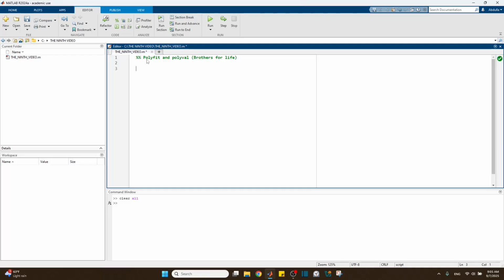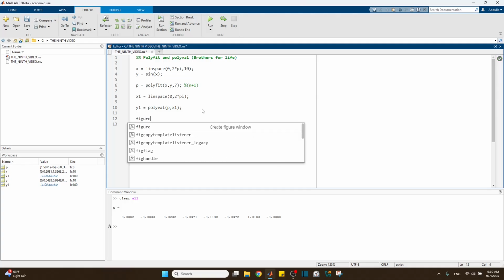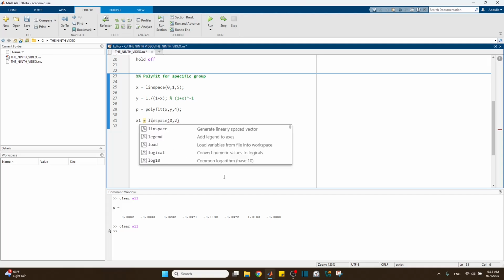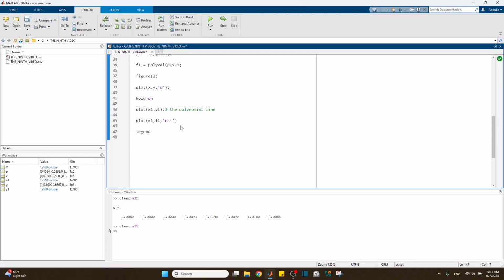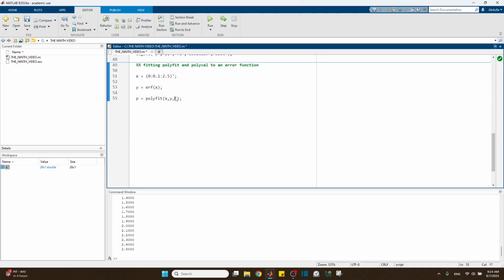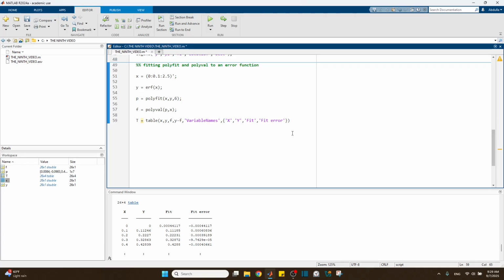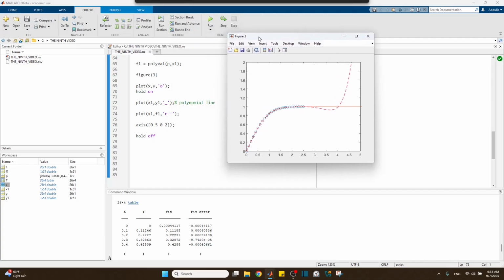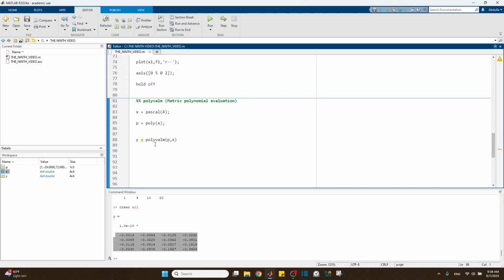Complete MATLAB Polynomial Guide: Polyfit, Polyval & Polyvalm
In this episode, we explore polynomial curve fitting in MATLAB using polyfit, polyval, and polyvalm, with MATLAB Help documentation as the primary reference throughout.

We begin with scalar curve fitting, move into fit accuracy and extrapolation failure, and finish with matrix polynomial evaluation and a computational demonstration of the Cayley–Hamilton Theorem.

🔍 Topics covered in this video:
1️⃣ Polynomial Curve Fitting with polyfit

What polynomial curve fitting actually means

How polyfit(x, y, n) determines polynomial coefficients

Why a degree-n polynomial returns n+1 coefficients

MATLAB’s automatic centering and scaling for numerical stability
(as documented in MATLAB Help)

2️⃣ Evaluating Fits with polyval

How polyval evaluates a polynomial at new data points

Visualizing fitted curves versus original data

Why polyfit and polyval are inseparable (“brothers for life”)

3️⃣ Fitting Over a Limited Interval

Why polynomial fits behave well inside the training range

Why they diverge badly when extrapolated

A clear demonstration of the extrapolation error trap

4️⃣ Fitting the Error Function (erf)

Approximating a nonlinear function using a 6th-degree polynomial

Computing fit error numerically

Using MATLAB tables to compare:

True values

Polynomial fit

Fit error

Plotting fit accuracy versus extrapolation failure

5️⃣ Matrix Polynomial Evaluation with polyvalm

How polyvalm extends polynomial evaluation to matrices

Constructing a Pascal matrix using pascal

Generating a characteristic polynomial using poly

Evaluating the polynomial at the matrix itself

6️⃣ Cayley–Hamilton Theorem (Computational Proof)

Why polyvalm(p, X) ≈ 0

How MATLAB numerically confirms that
every square matrix satisfies its own characteristic equation